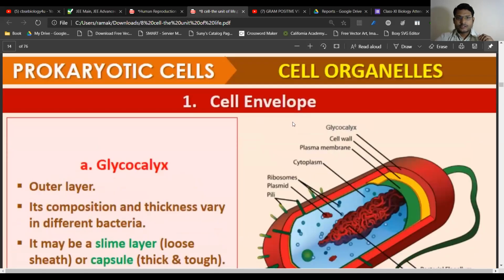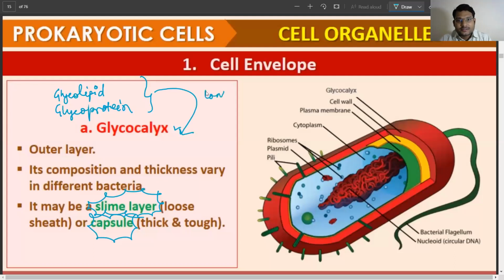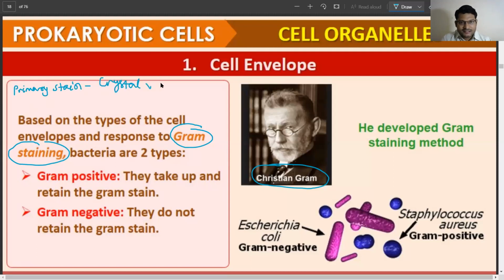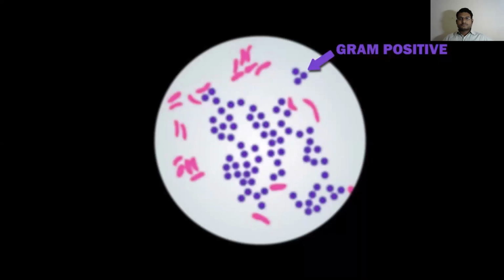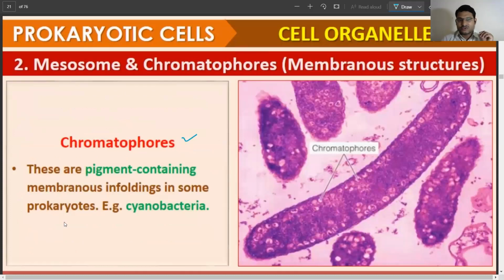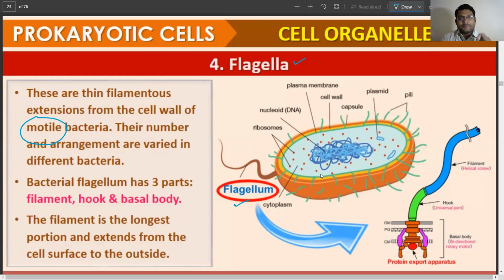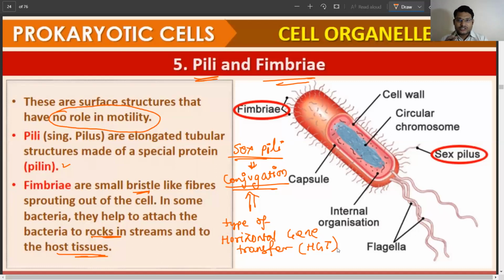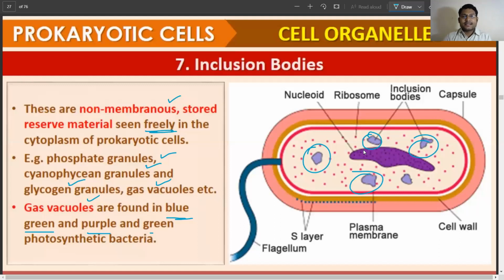Cell: The Unit of Life #2 | Class-XI Biology | Online Live Class Recording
Prokaryotic cell.